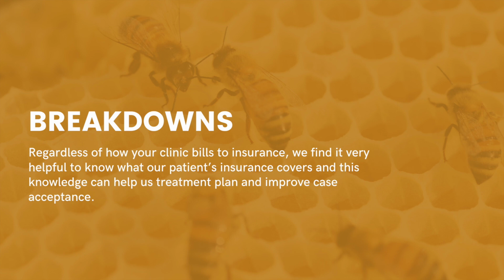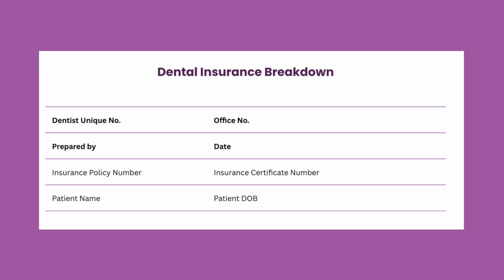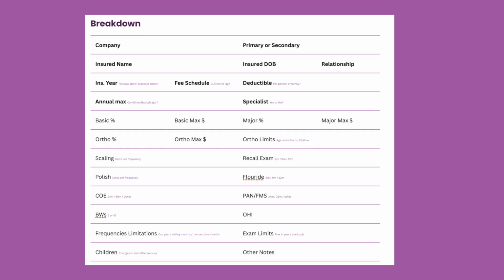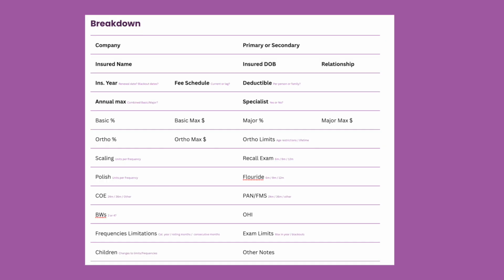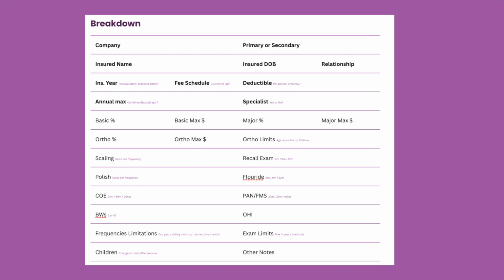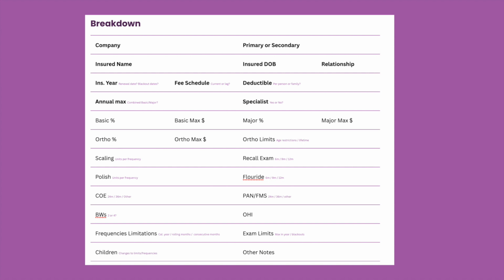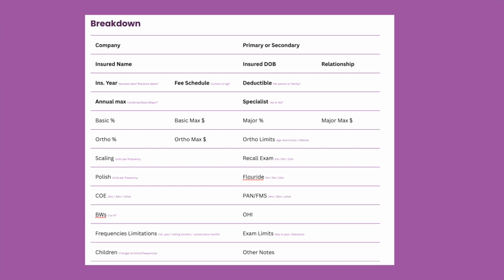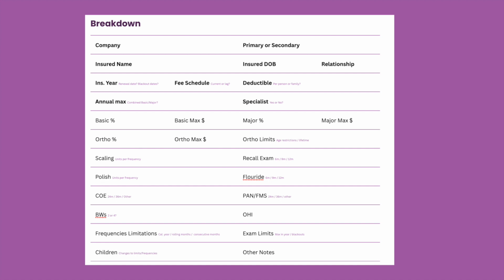Dental Reception Basics - Insurance Breakdowns - Dental Hive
Welcome to Dental Hive dental reception basics. In this series of resources, we will present topics that provide the foundations for working as a dental receptionist in Canada. These resources are intended to help onboard new dental receptionists and also act as a refresher for current team members.

Here we discuss dental insurance breakdowns.

Presented by Felicia Sprague, co-founder of Dental Hive.

Dental Hive is a mobile app for dental professionals, available in the app store and google play store. Find jobs in Canada and USA, connect with businesses that support dental clinics and access useful resources to help with your dental work life.